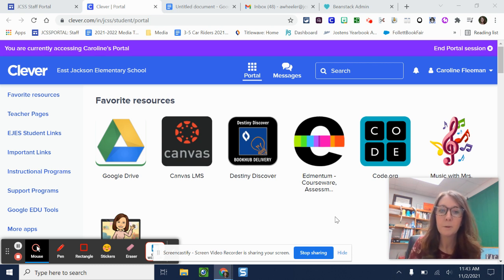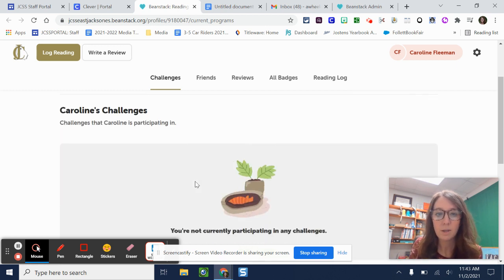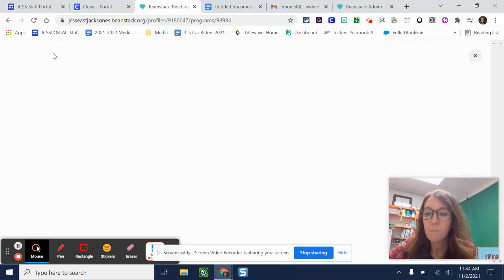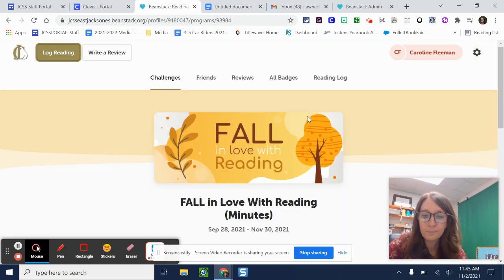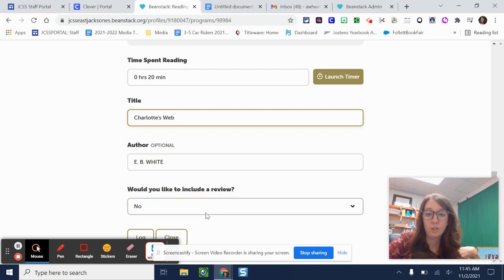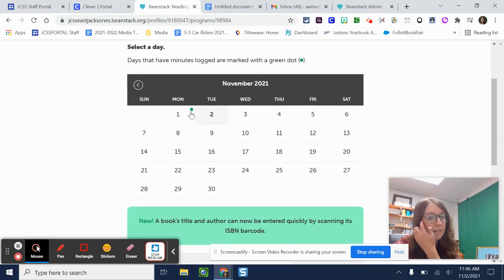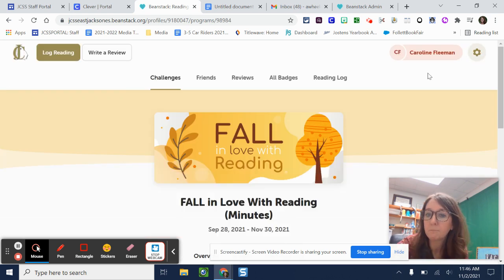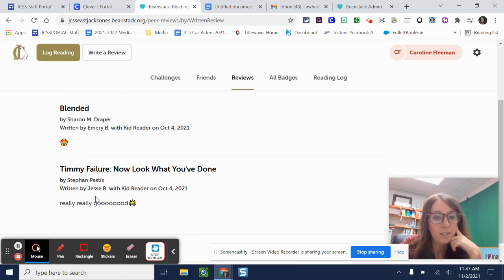3rd - 5th Beanstack Tutorial